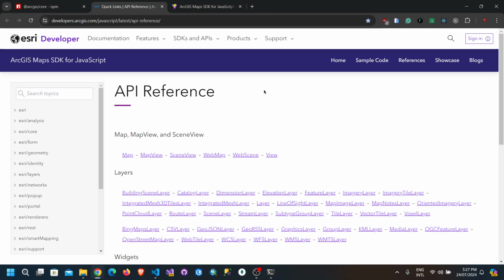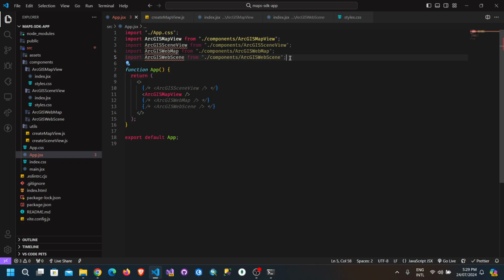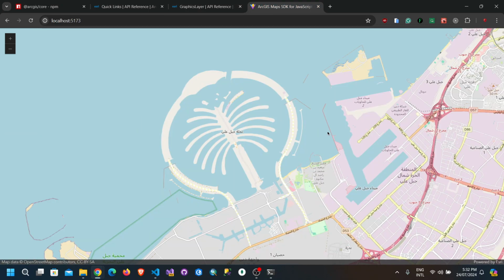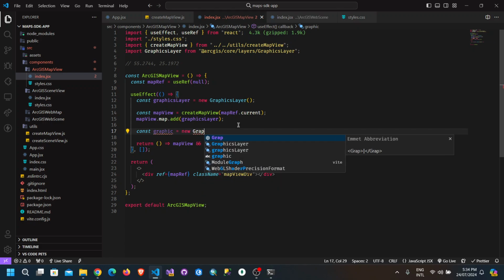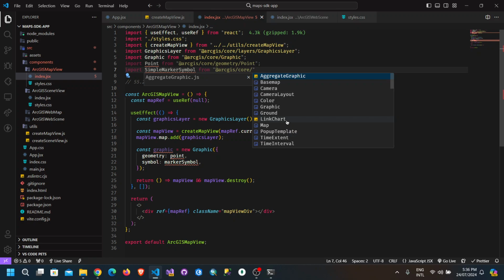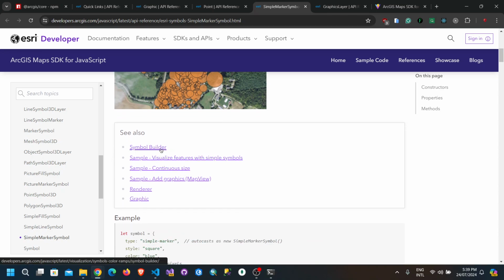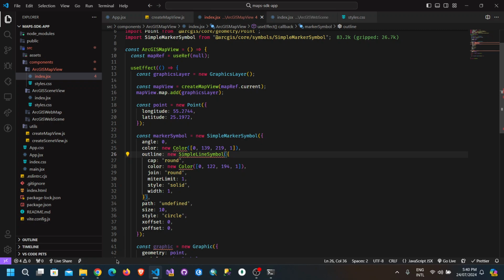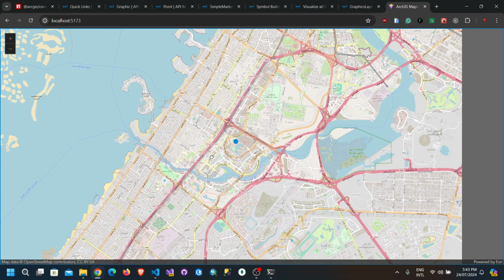ArcGIS Maps SDK for JavaScript - Display a marker on the map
In this video series, we will cover ArcGIS Maps SDK for JavaScript or ArcGIS JavaScript API 4.x.x with React

In this video, we will be using GraphicsLayer, Graphic, SimpleMarkerSymbol, SimpleLineSymbol, Color, and Point in React to display a Marker on the map using ArcGIS Maps SDK

References:
- npm package @arcgis/core